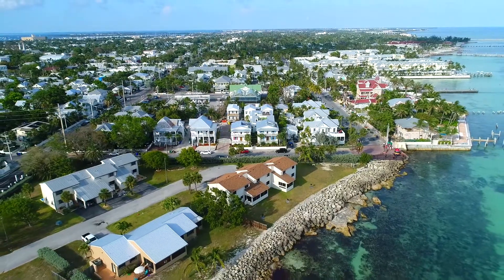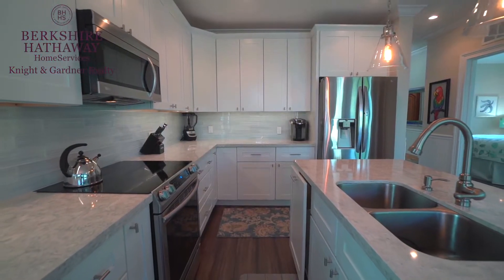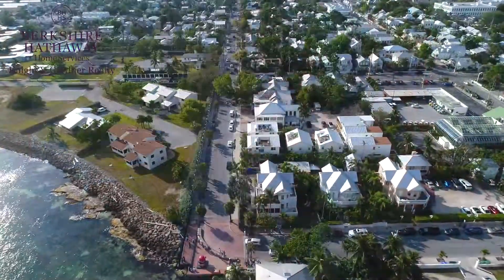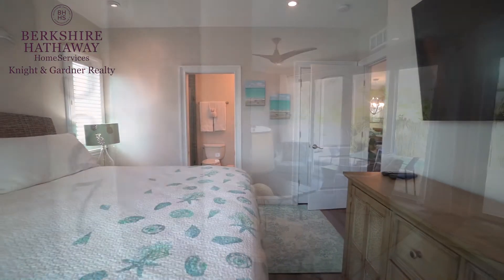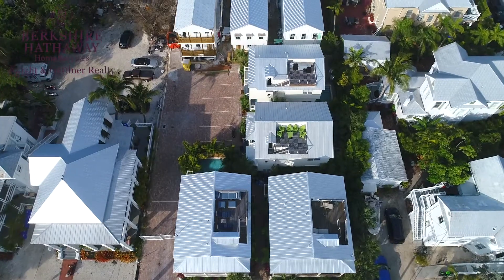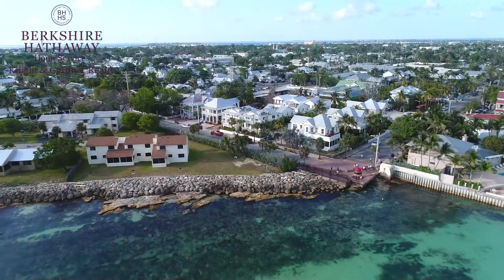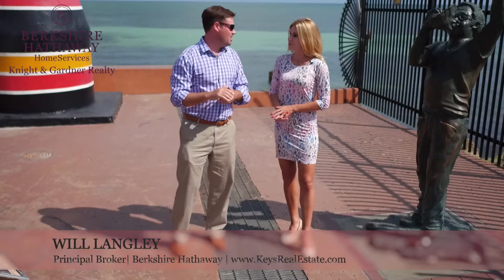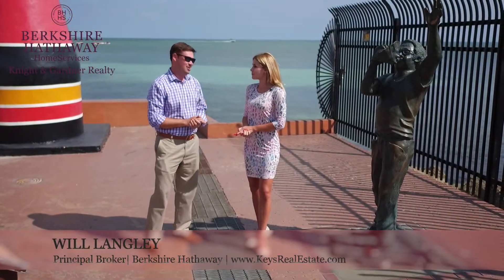The Residences at Southernmost Point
Exclusively listed by Berkshire Hathaway Knight & Gardner Realty.

The Residences at the Southernmost Point- Truly a Landmark Property, located across the street from the Southernmost Point of the United States.  Seven single family homes make up this new gated neighborhood.  Each home has its own dedicated parking spot, private pool and rooftop terrace.  All seven single family homes are built to the toughest building standards in Florida- 180 MPH codes.  1315 Whitehead St. is a 4-bedroom, 3.5-bath home.  Other homes are 3-bedrooms, 3-bath.  Check out the Matterport Tour for a full tour.